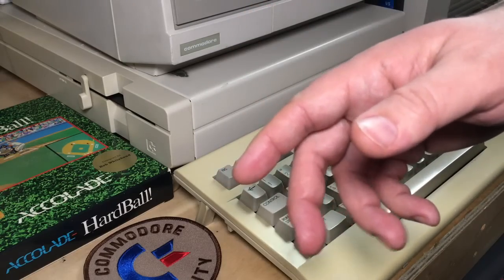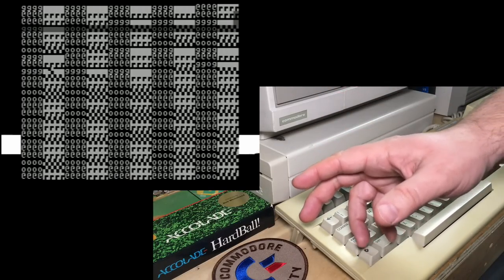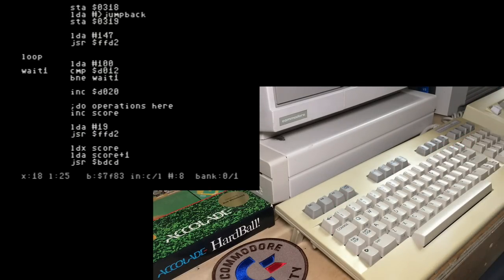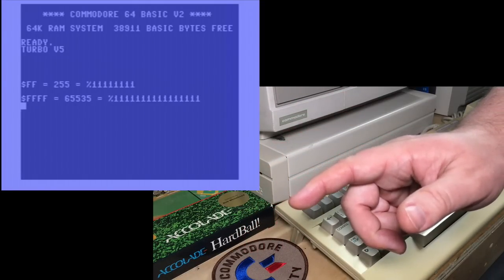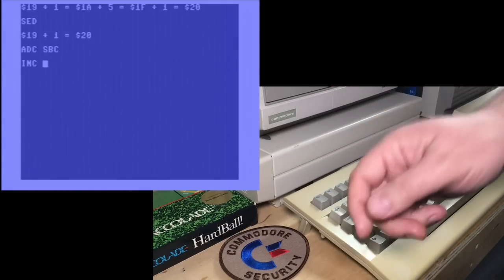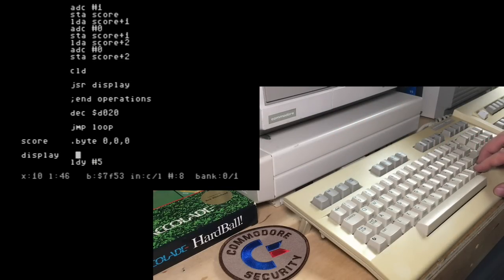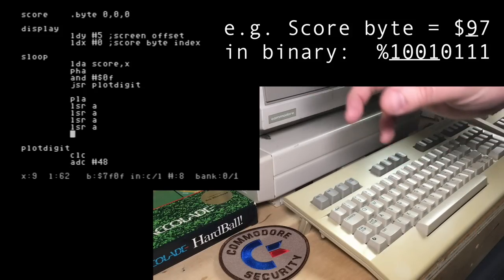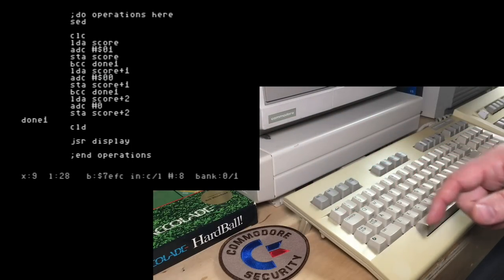Commodore 64 Game Programming: Keeping Score With Binary Coded Decimal (BCD)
You're writing a C64 game in assembly language, but you're not sure how to display the score in decimal? I explore two techniques (using the KERNAL routine $BDCD, and Binary Coded Decimal) and show a simple trick to benchmark them.

UPDATE: If you're having trouble with the jumpback crashing, point $FFFA/B to your own routine with a CLD (CLear Decimal mode) before the JMP $0140. If decimal mode is active it can cause TMP to crash. Thanks to patron Shawn for figuring this out and letting me know.

Video about REU where I demonstrate Sam's Journey running on my NTSC C128D (Thanks Marc P.)